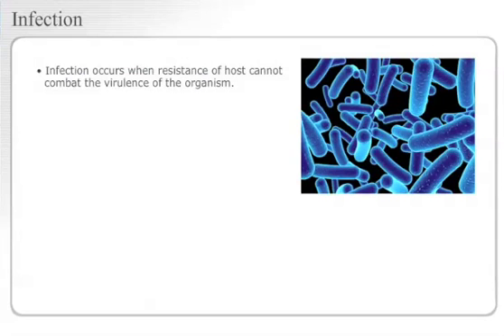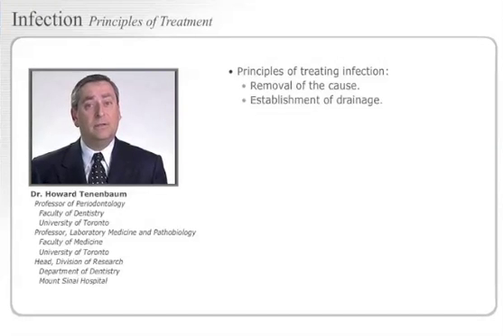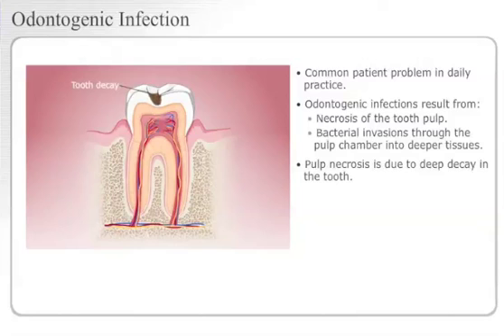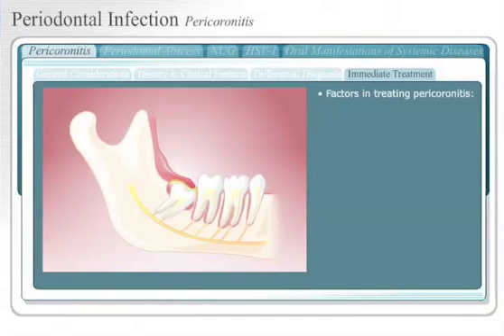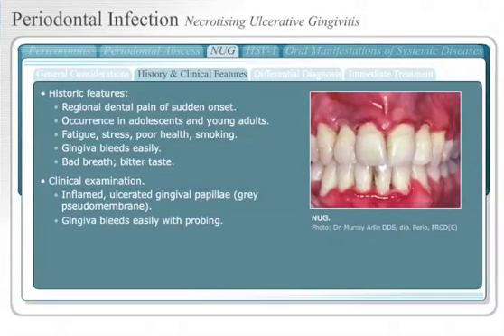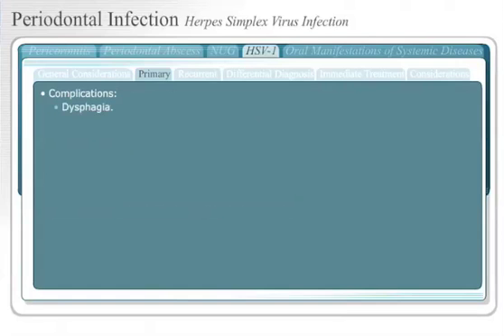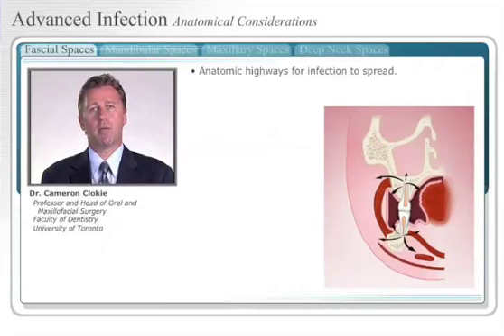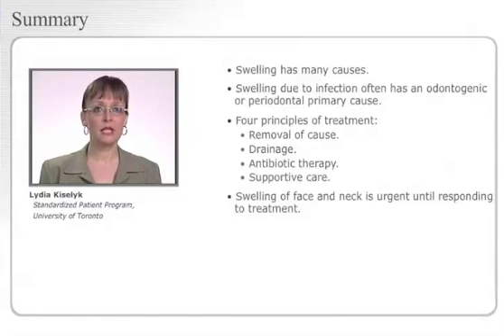infection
dental infection, University Of Toronto- Dental School